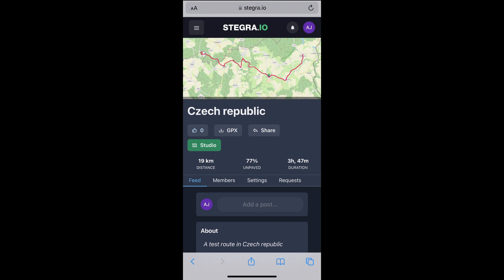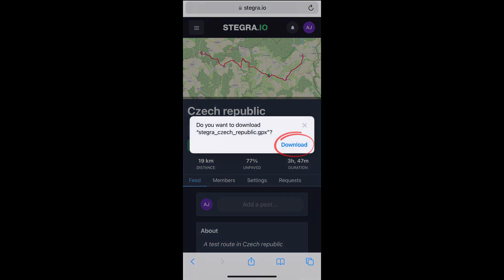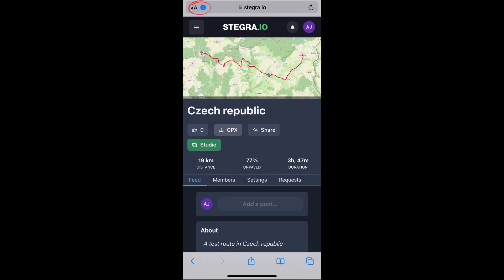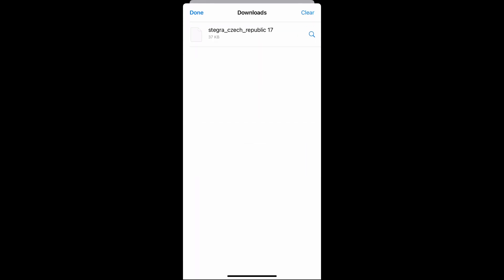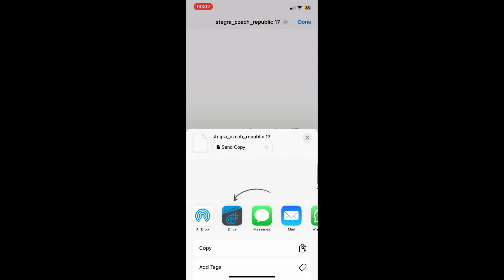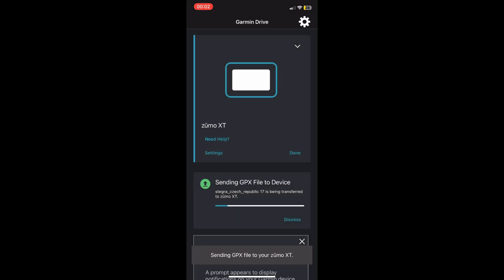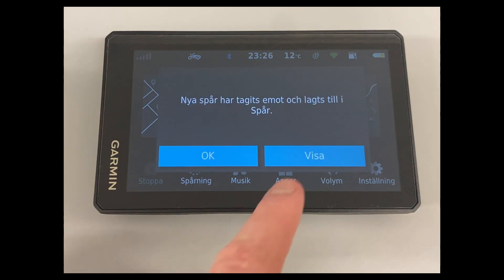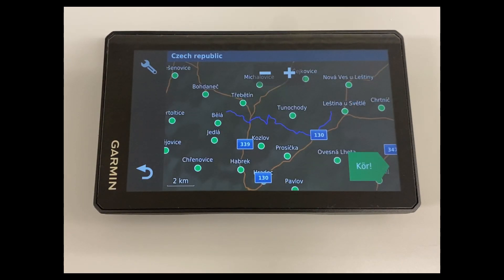Stegra.io - Import GPX to Garmin Zumo XT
A short video on how to import your file to a Garmin Zumo XT